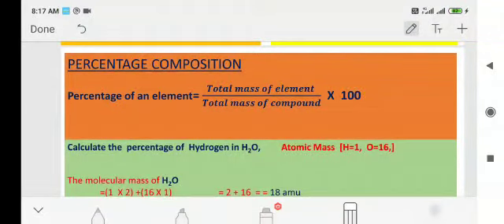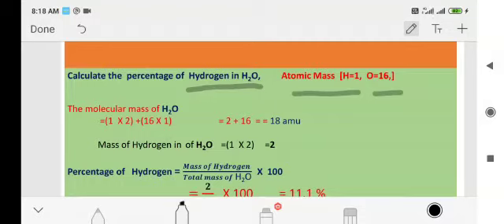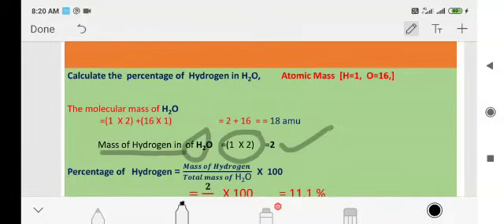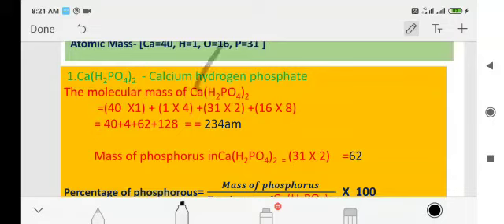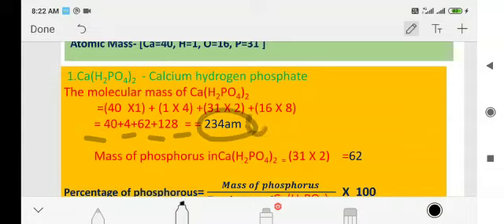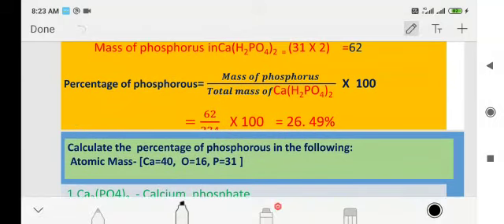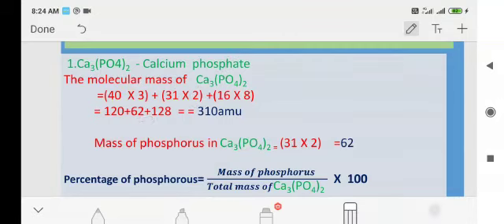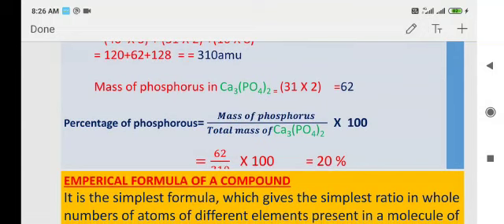CLASS 9 CHEMISTRY TOPIC- FINDING PERCENTAGE COMPOSITION